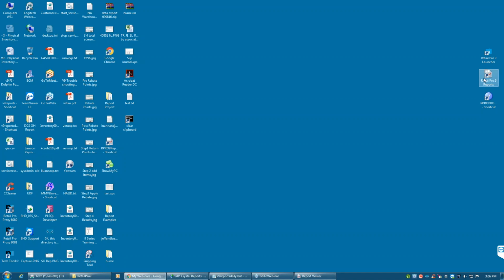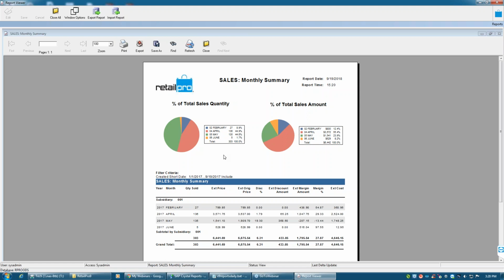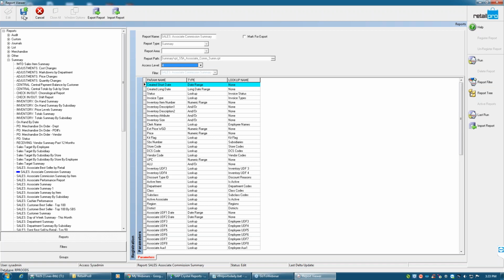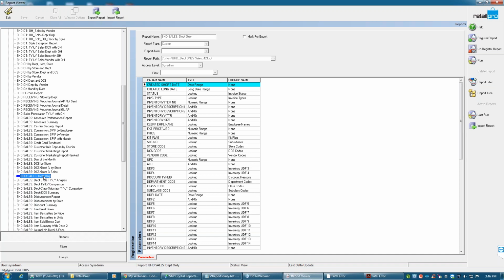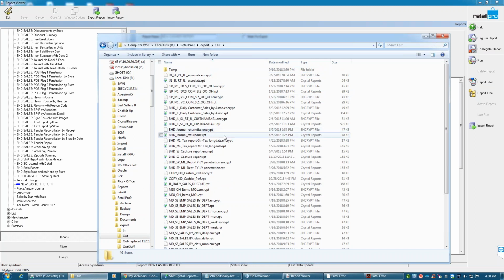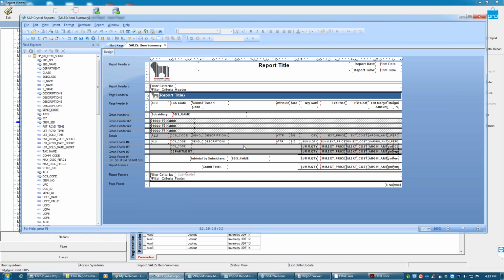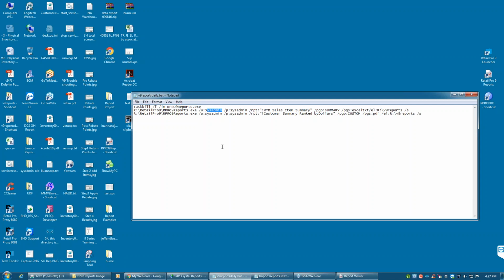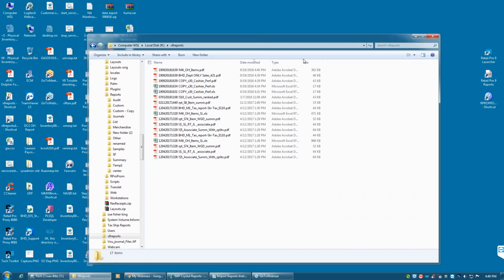Retail Pro v9 Reports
This webinar will cover all aspects of using v9 report for Retail Pro